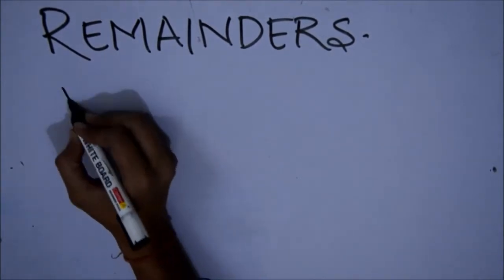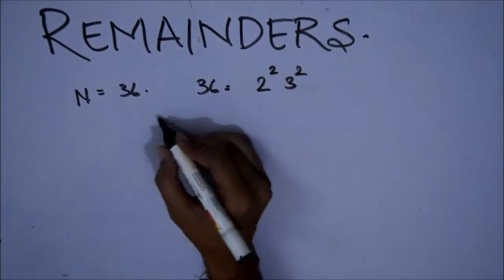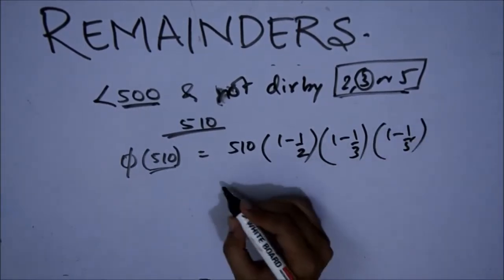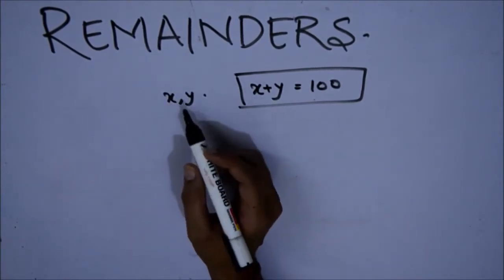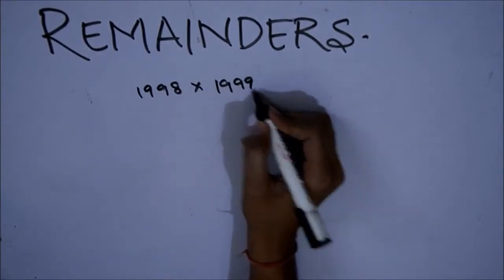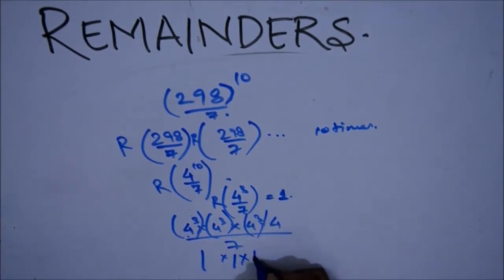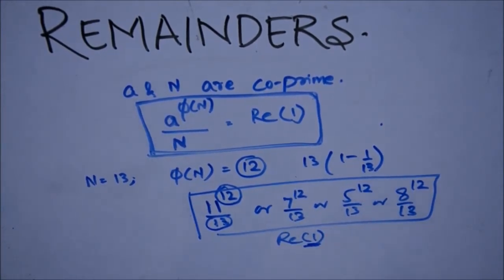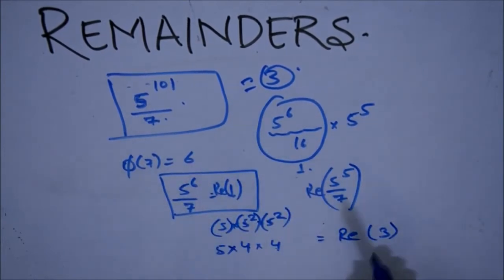Remainders (Numbers), CAT, Lecture-8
Collegepedia timely uploads lectures on mathematics to help you do your maths faster. These lectures are helpful specially in CAT, MAT, XAT and other aptitude exams. Using these tricks, you can decrease your calculation time to seconds.